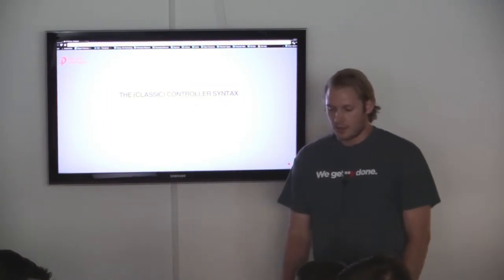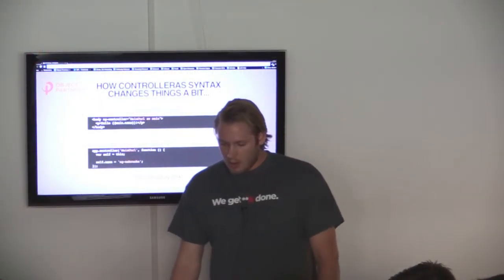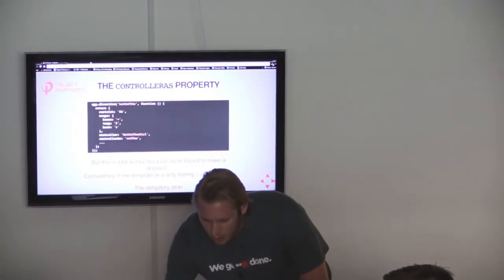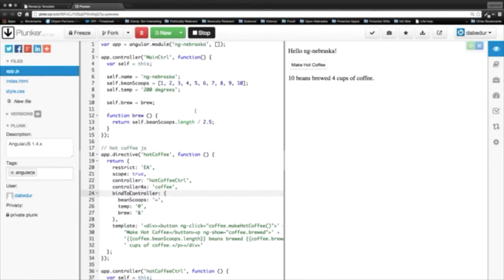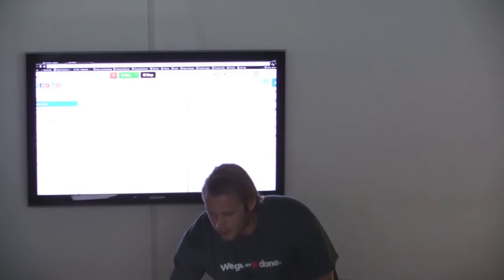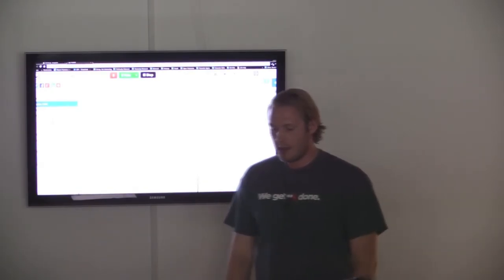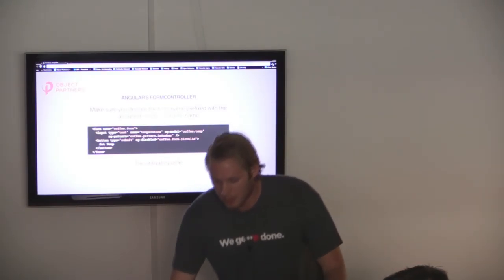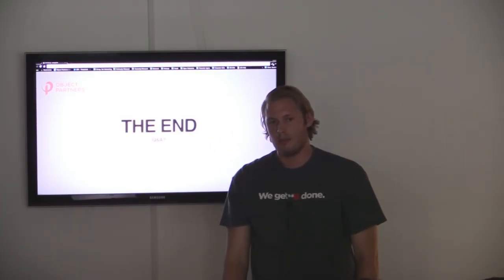Alex - Controller As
Alex Reed talks about the Controller As syntax in AngularJS